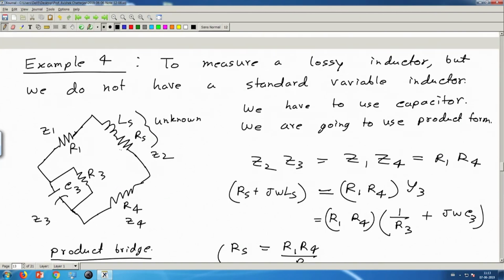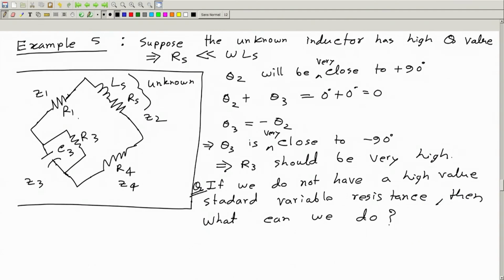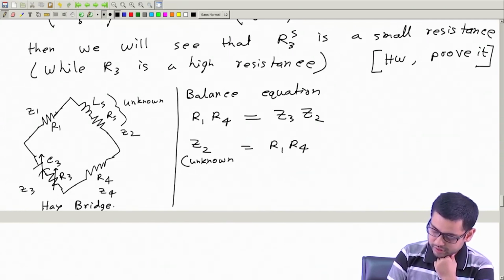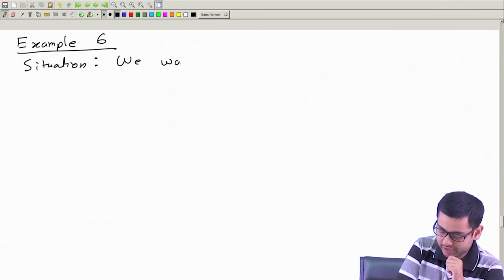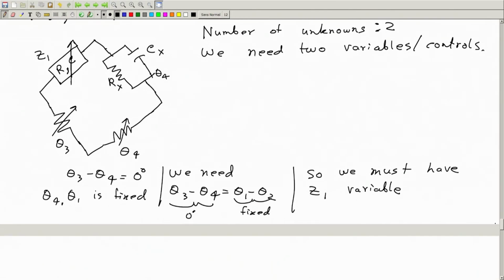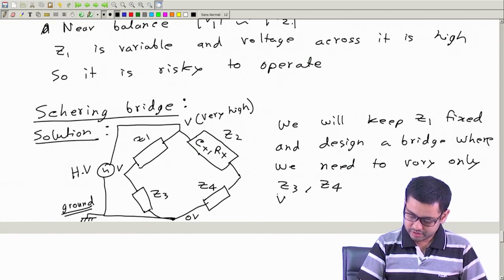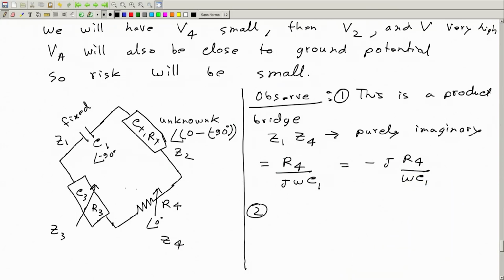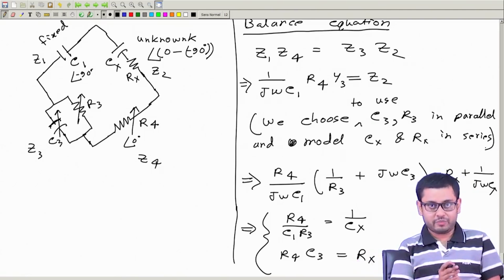AC bridges- II